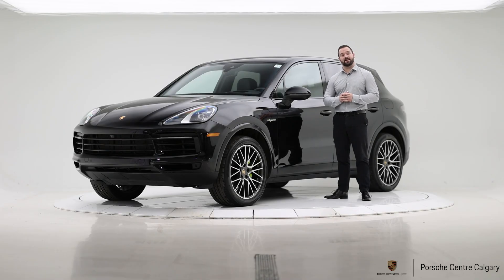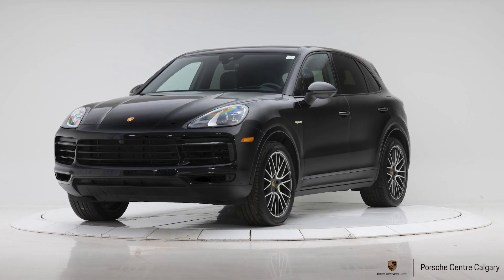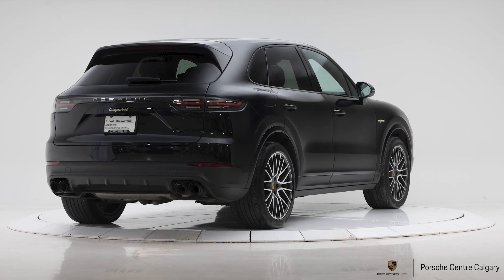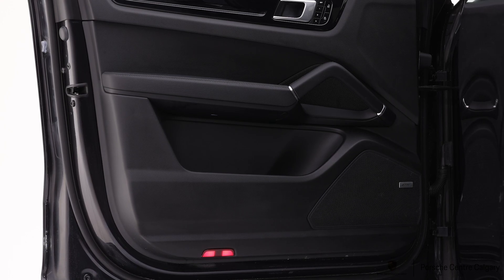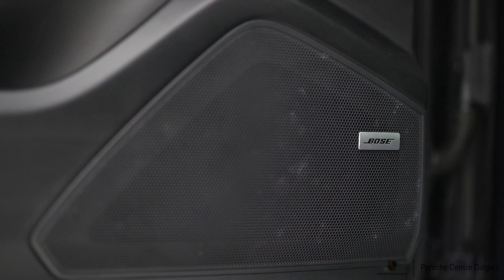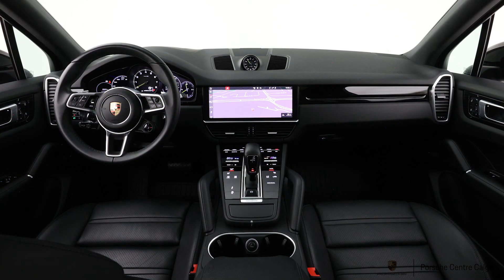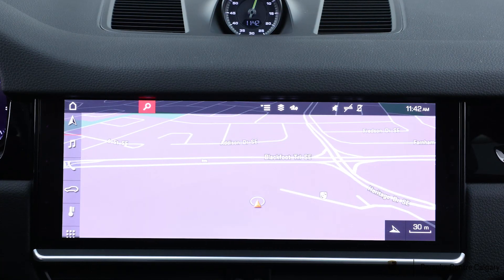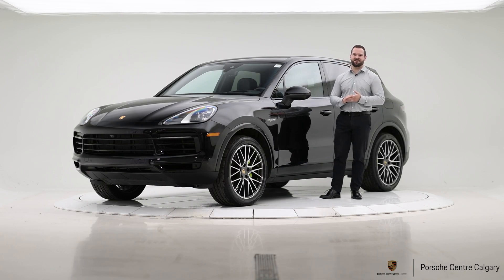2021 Porsche Cayenne E-Hybrid Jet Black Metallic | P7271A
8300 Blackfoot Trail SE
Calgary, AB T2J 7E1
Canada